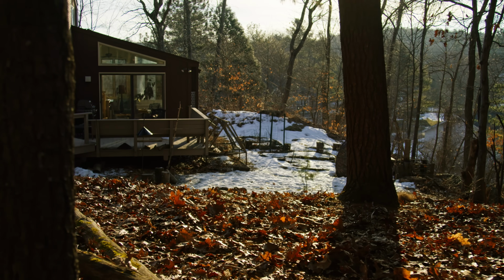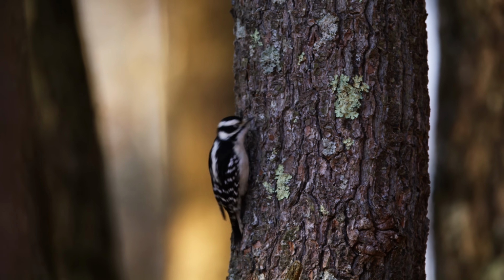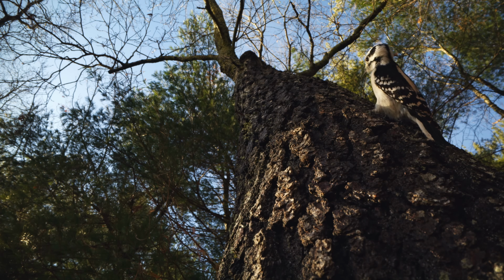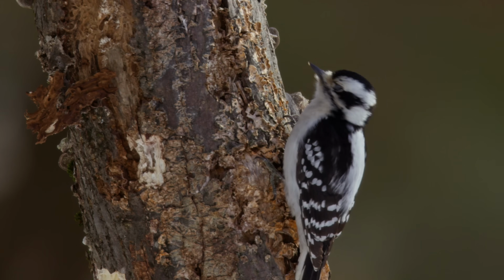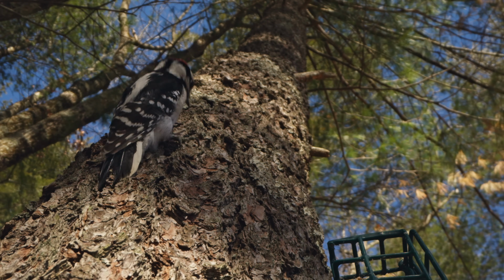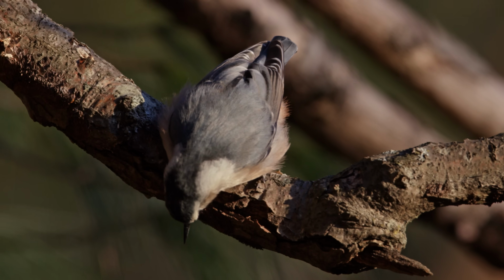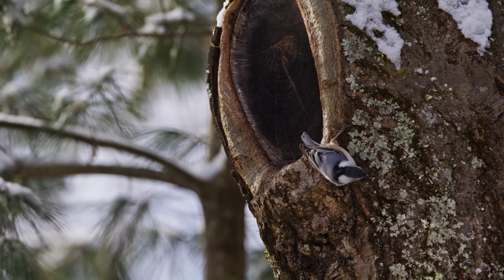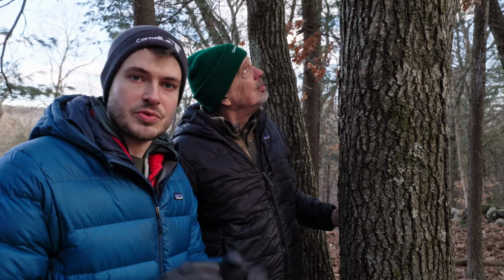Two Ways to Climb a Tree—But Why?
Bird's eye view takes on a whole new meaning in this episode of Backyard Birds Revealed. On assignment for the Cornell Lab of Ornithology, Tim and Rusell Laman set up a super wide-angle probe lens looking straight up and down a tree trunk to see the world from the viewpoint of woodpeckers and nuthatches. Their varied climbing approach, dictated by their body and tail structure, impacts their feeding strategy as well. Get a close-up look of how these birds' feet work perfectly to help them cling to vertical surfaces and how their tails and bills shape their feeding habits.

So, do you snack like a woodpecker, boldly foraging, or a nuthatch, an opportunist looking for hidden and forgotten treasure?

The Cornell Lab of Ornithology's mission is to interpret and conserve the Earth’s biological diversity through research, education, and participatory science focused on birds and nature.
If you enjoy Backyard Birds Revealed, help us continue this work by making a donation today!